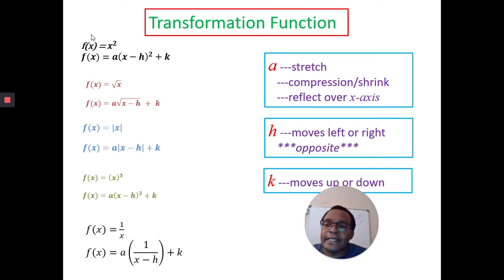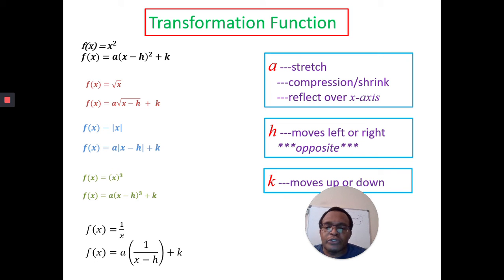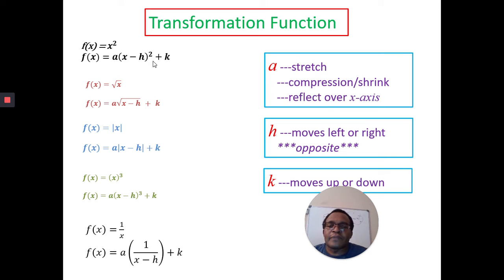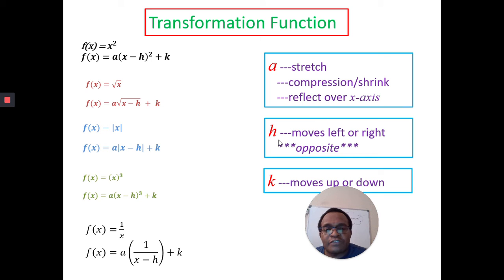Lesson 1 1 Overview of transformation functions